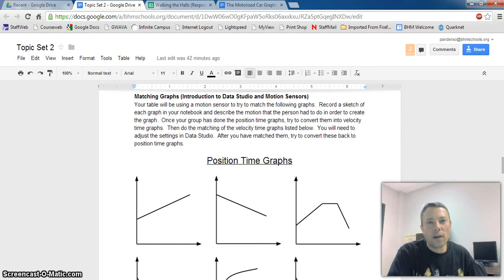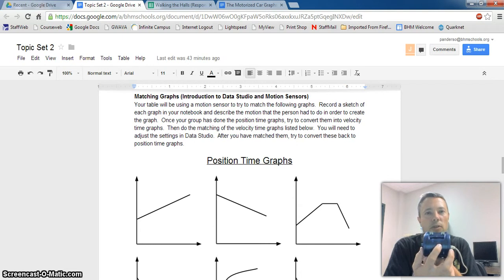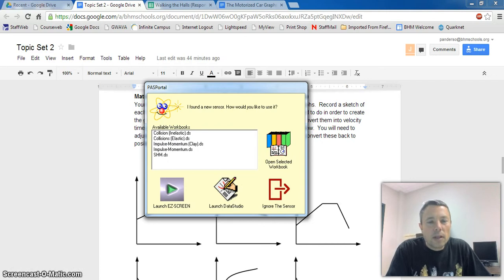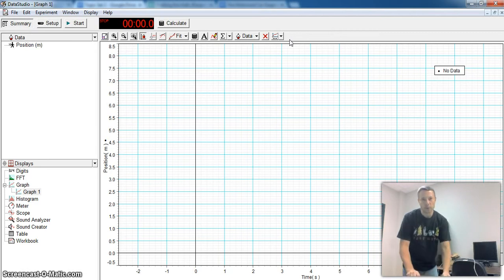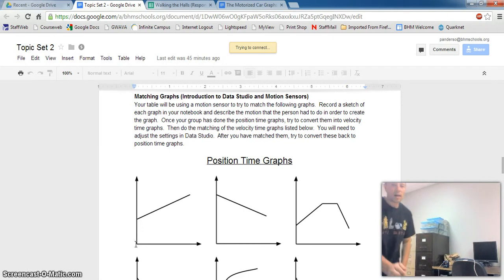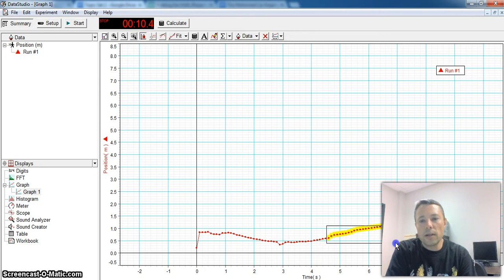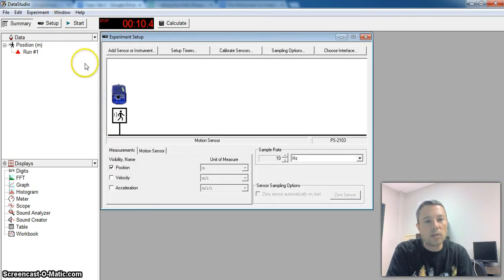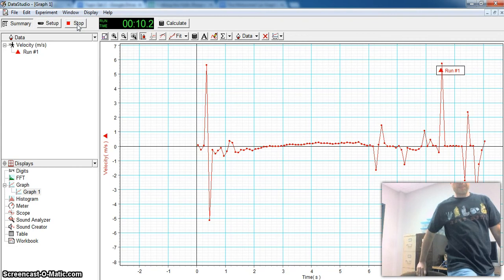Data Studio with Motion Sensor